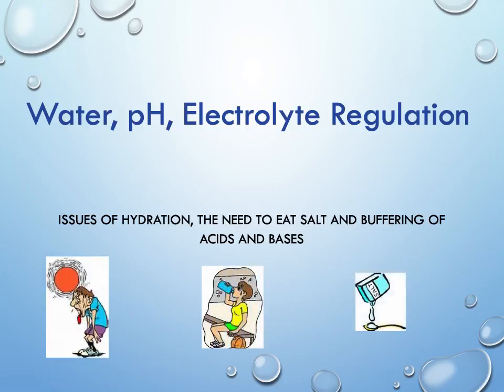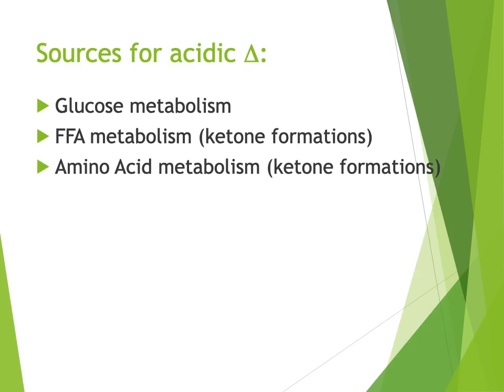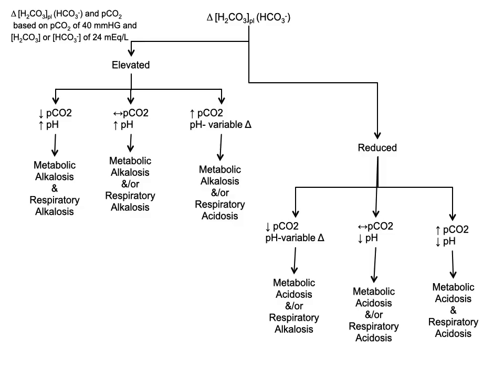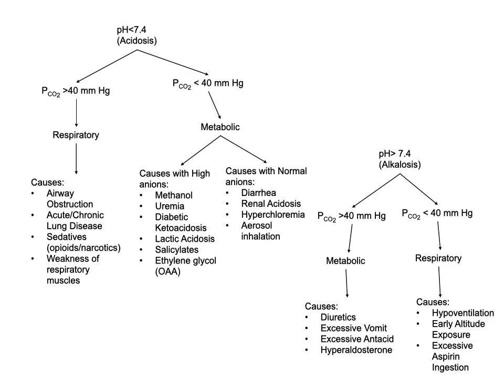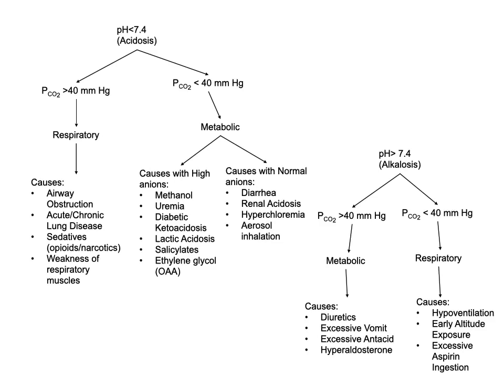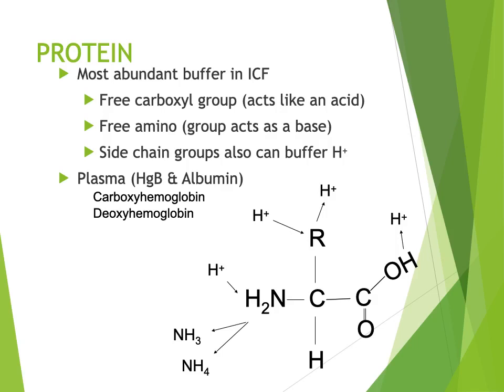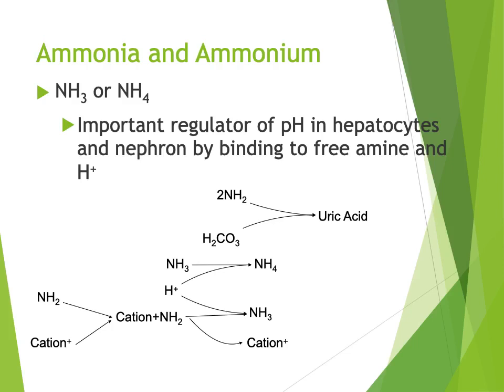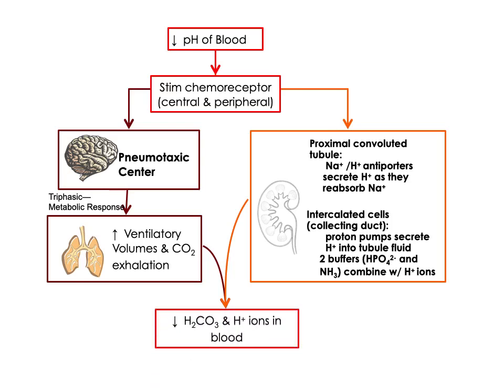Excretory Physiology- pH Regulation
Lecture on the excretory system, looking at how the body is able to control changes in pH based on generating various chemical buffers or changing functions at the kidney or lungs that allows for maintaining the body's delicate chemical balance.